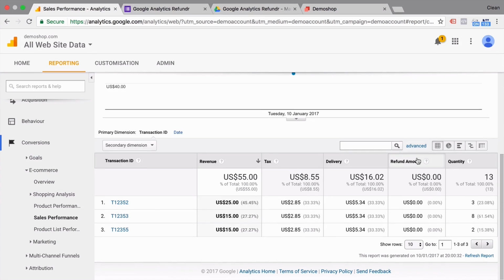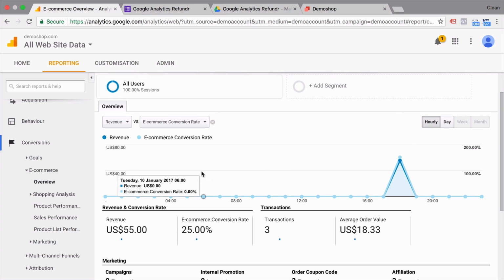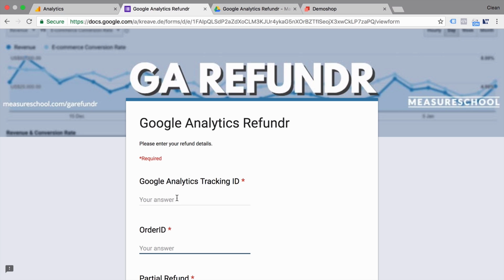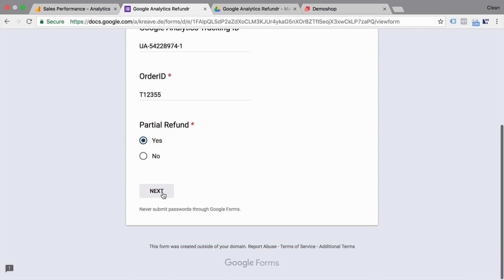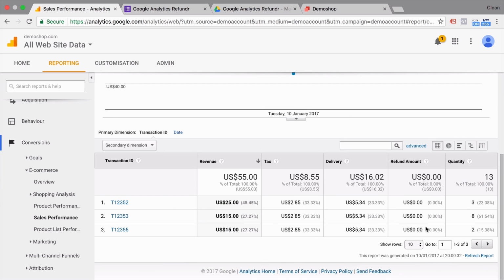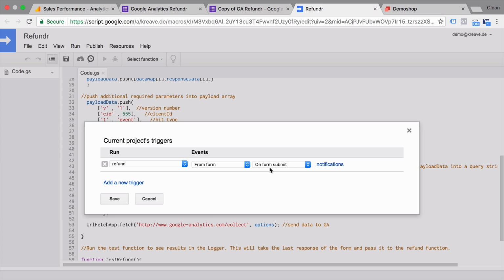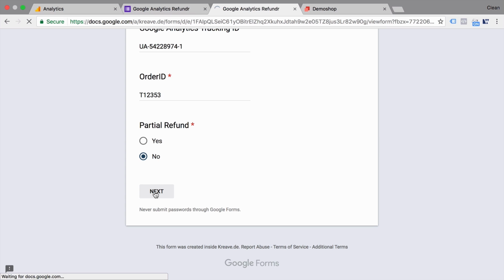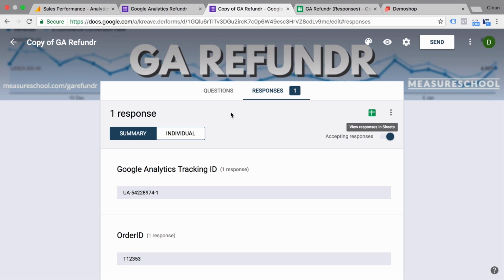Process Google Analytics Refunds with Google Forms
In this video, we’ll show you how to process refunds in Google Analytics with the help of Google Forms. Processing refunds in GA is not always straightforward because there is usually no page the user visits that serves as send off point for the data. That’s why we came up with the GA Refundr idea - a google forms that let’s you send data to GA.

OUTLINE:
00:00 - Intro
01:20 - How to Check Refund Data in Google Analytics Reports
02:25 - Google Form Refundr Tool Configuration
03:00 - Processing Refunds
03:46 - Processing Partial Refunds
05:25 - How to Implement this Solution for Yourself
08:00 - Testing
09:17 - Summary